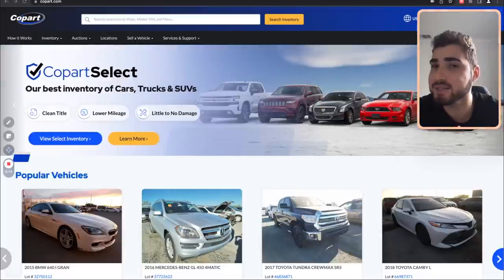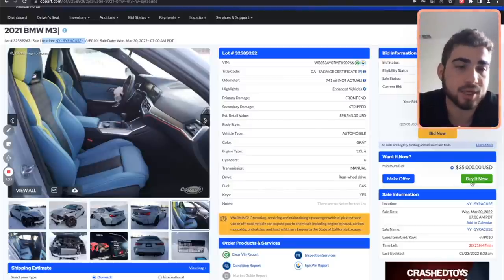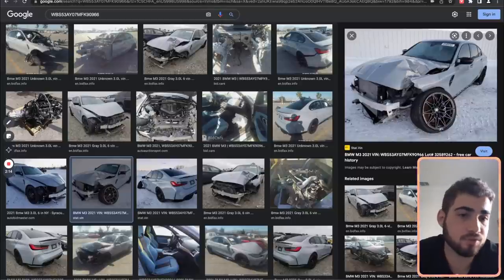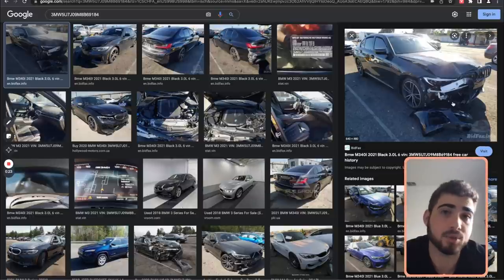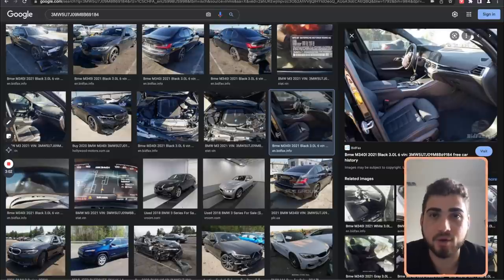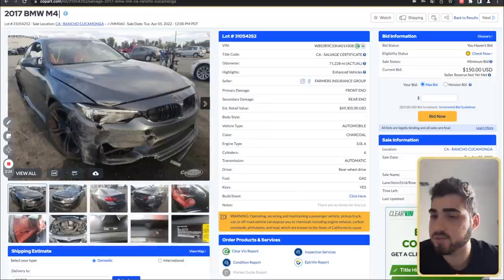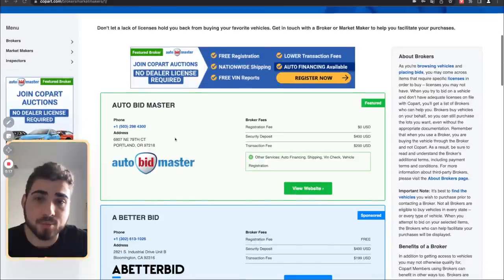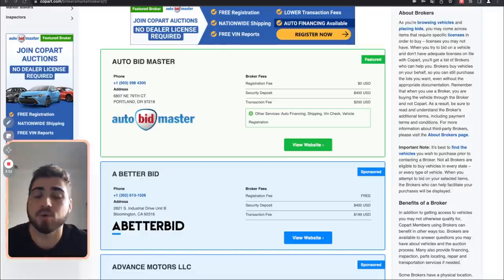THIS IS HOW YOU GET SCAMMED ON COPART LIKE I DID!